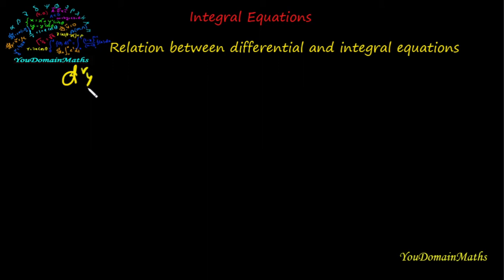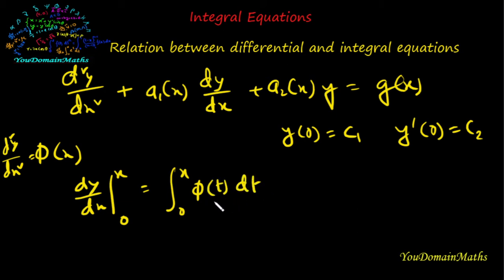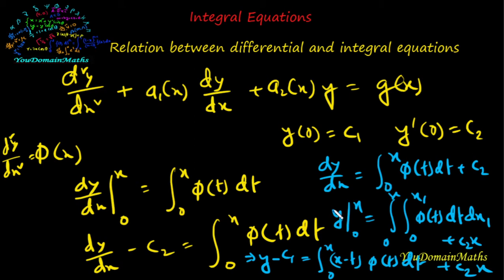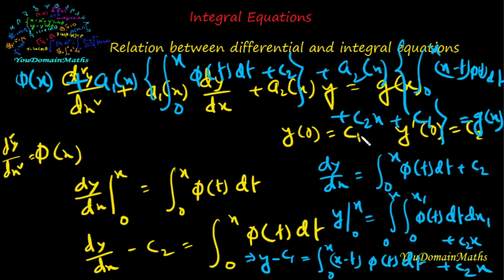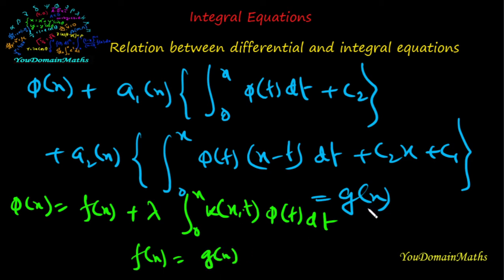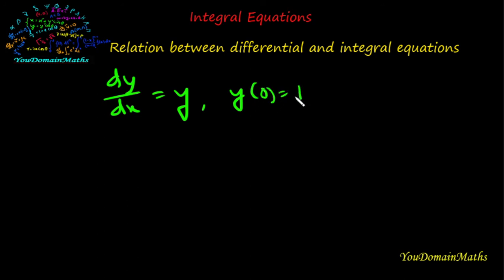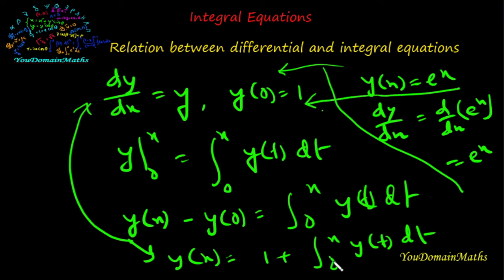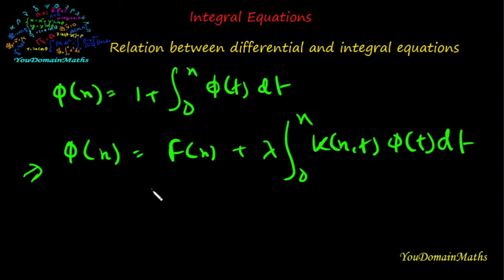Relation between Differential and Integral Equations